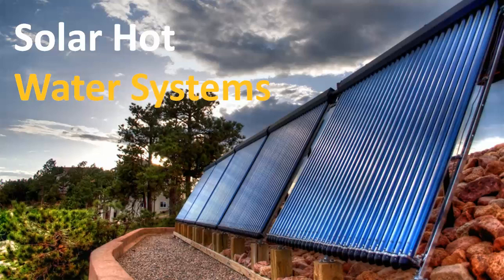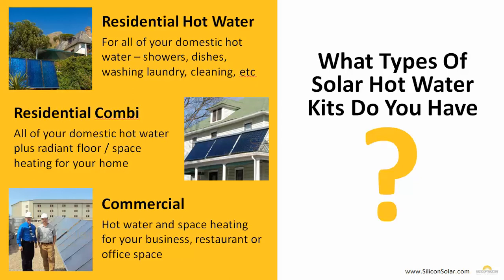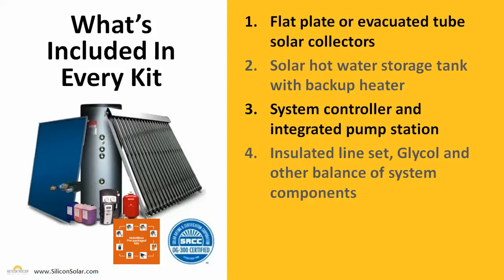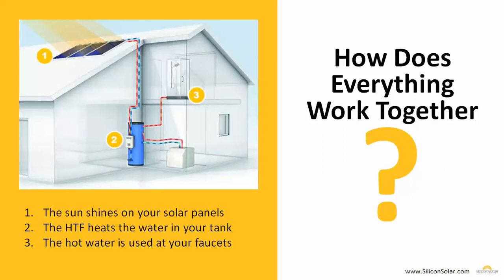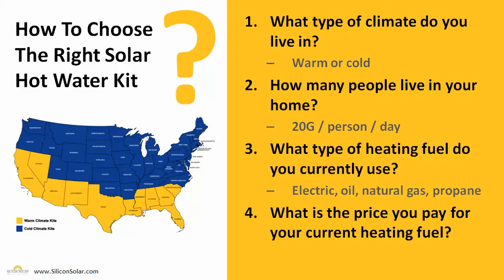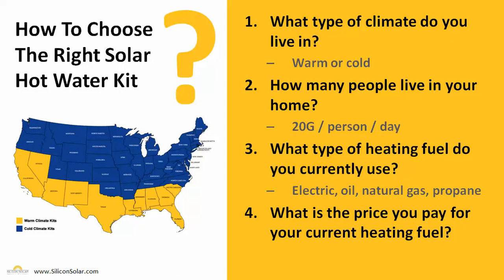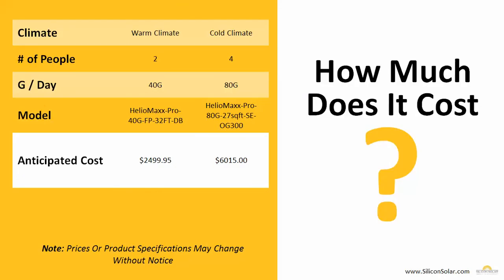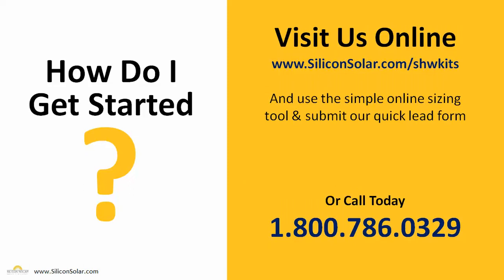Solar Hot Water Systems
- Our pre-packaged solar hot water systems are ideal for commercial and residential solar hot water across the United States and around the world